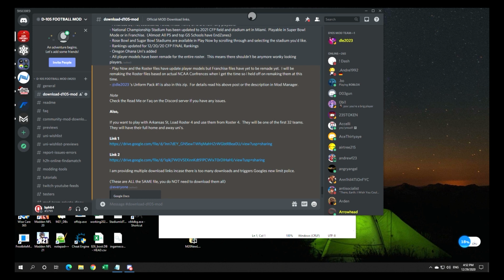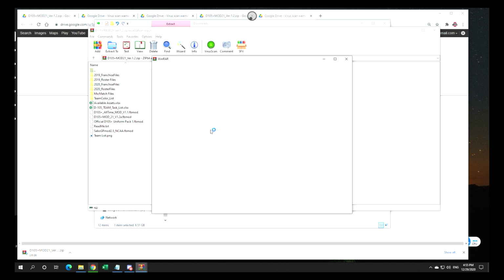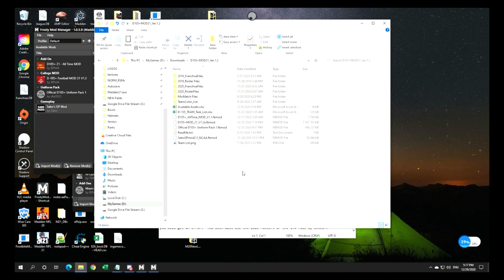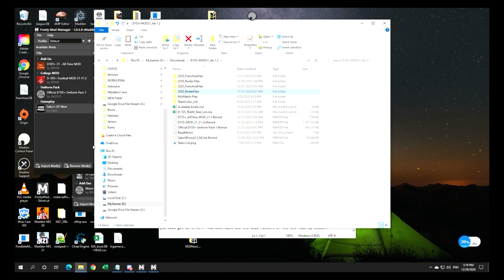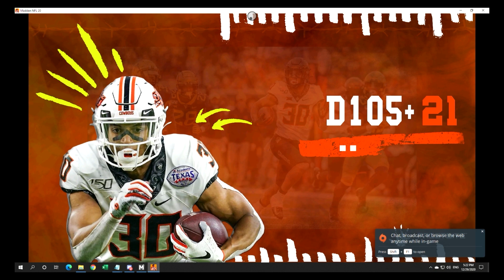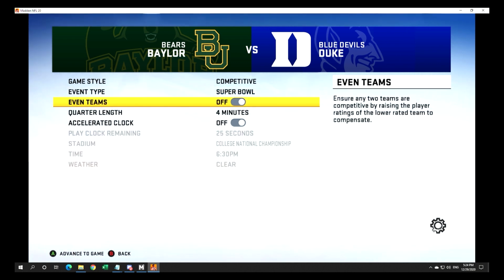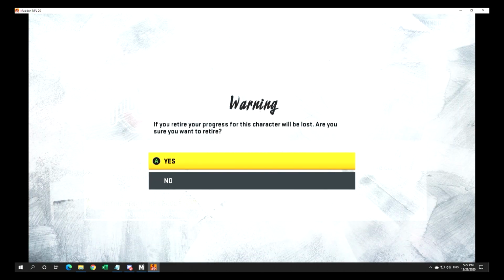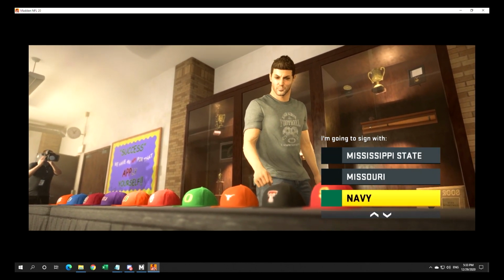D105 College Football MOD Installation for Madden 20